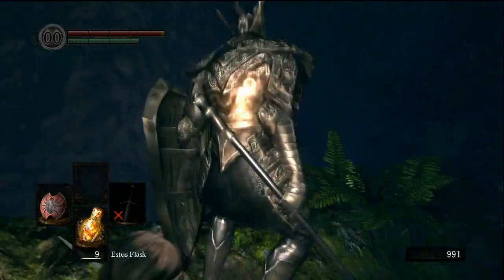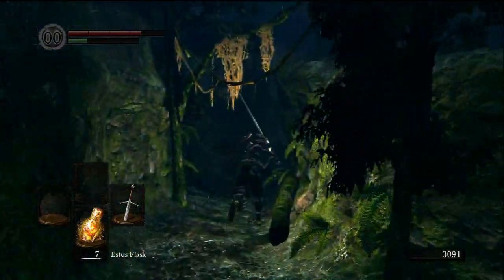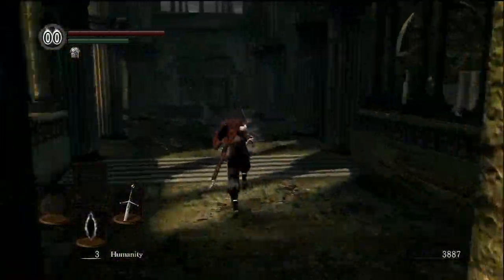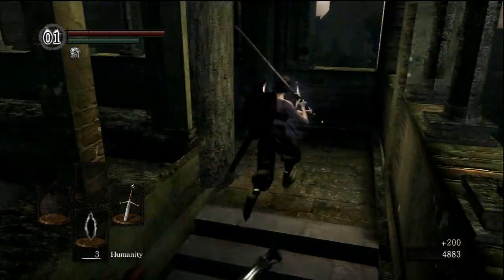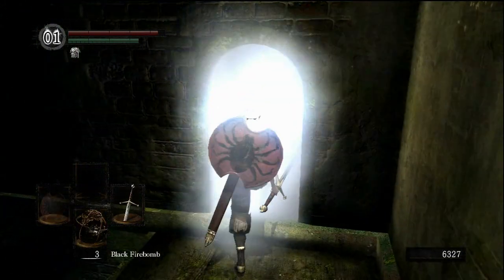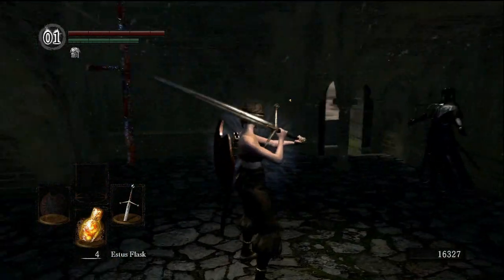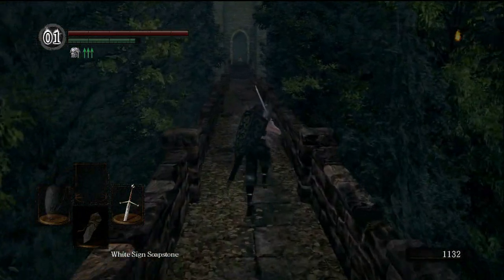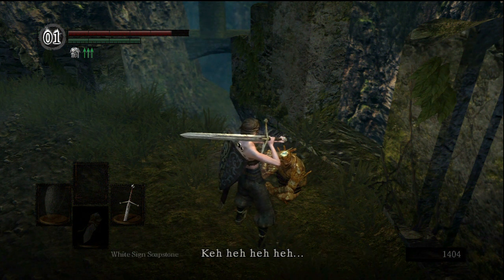Dark Souls Battle Mage PvP Build Walkthrough Part 2 (Gargoyle Fight)